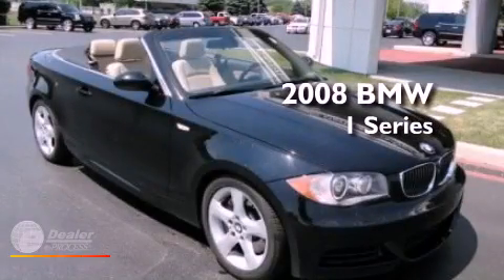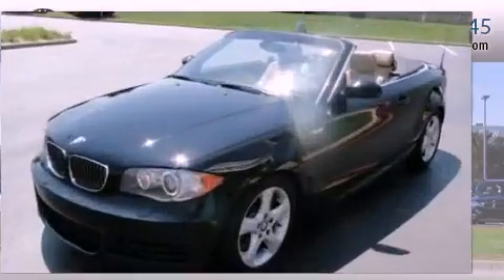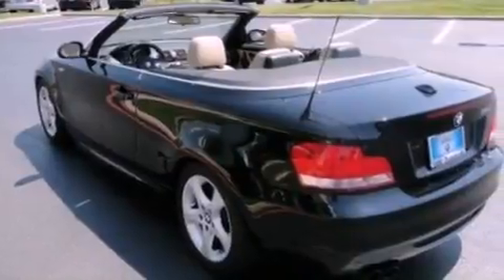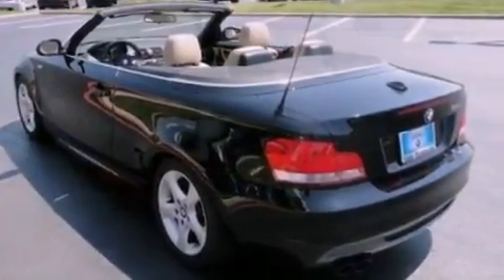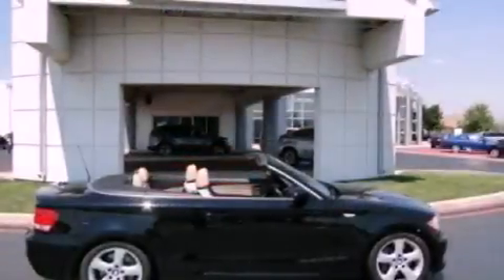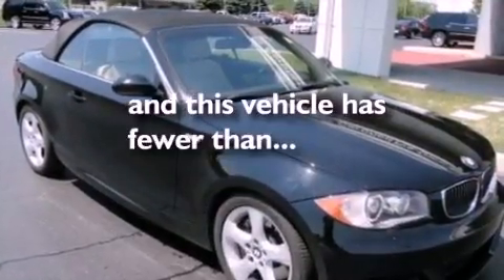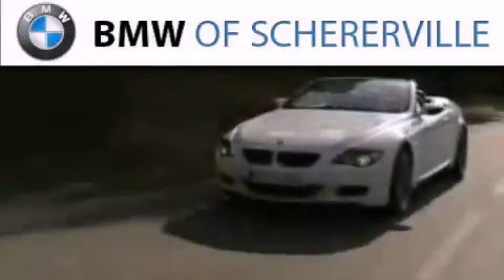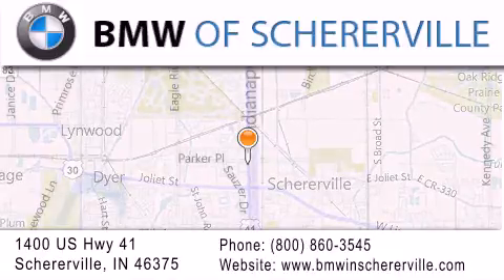2008 BMW 1 Series Portage IN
Year : 2008
 Make : BMW
 Model :
 Engine : 3.0L I6

 Exterior : Black
 Miles : 41,484

 Stock : P1898A

 1400 U.S. Highway 41

 Used 2008 BMW Schererville IN